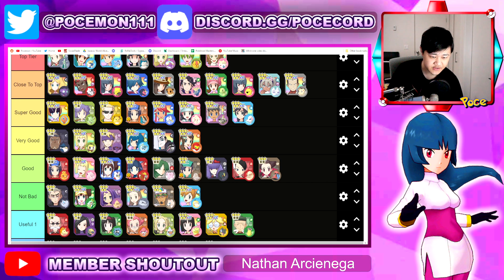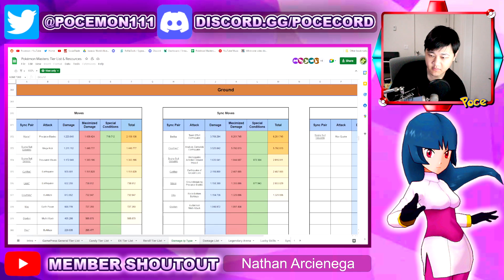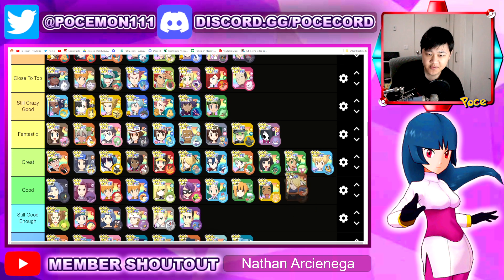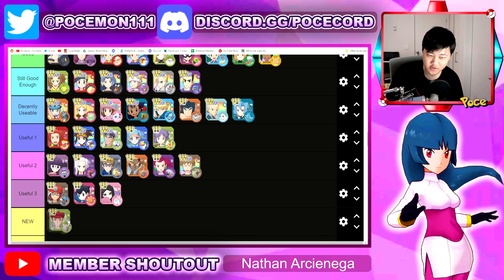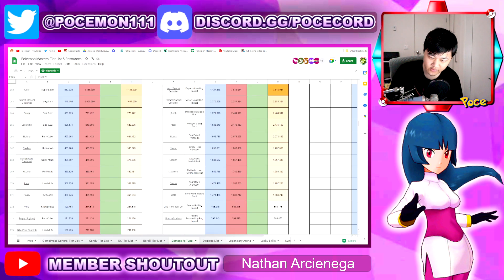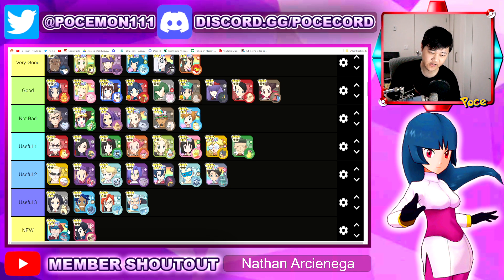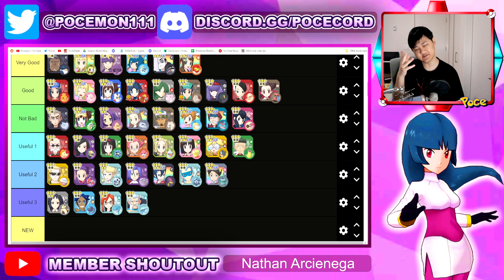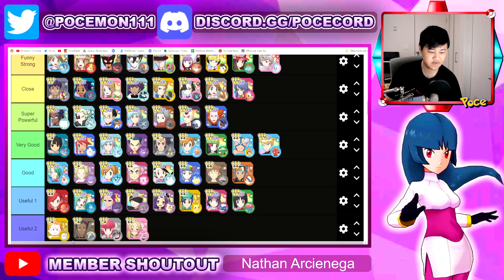Ranking The Best Units In The Game! (Pre-3rd Year Anni Update Tier List) | Pokemon Masters EX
Video Title: Ranking The Best Units In The Game! (Pre-3rd Year Anni Update Tier List) | Pokemon Masters EX

Oops, forgot to mention the new Giovanni, he's pretty good, in tier 3, as you can see. Not super tanky, but can buff all offensive stats including crit which is very good in of itself, same tier as Falkner.